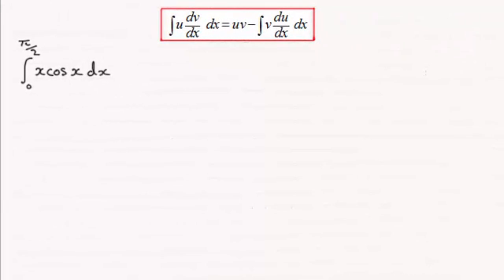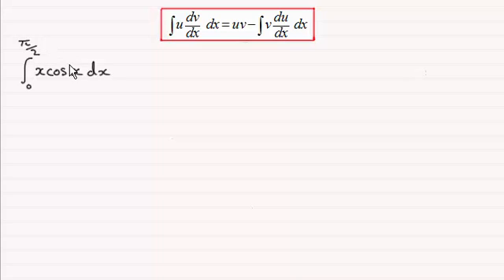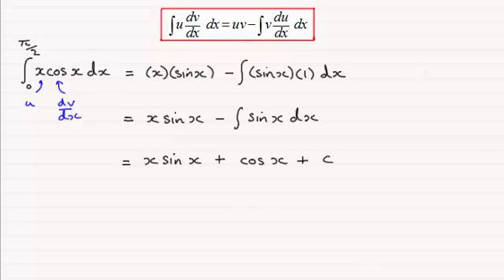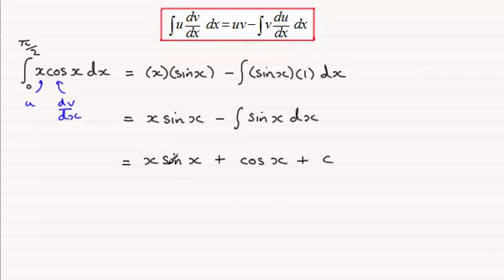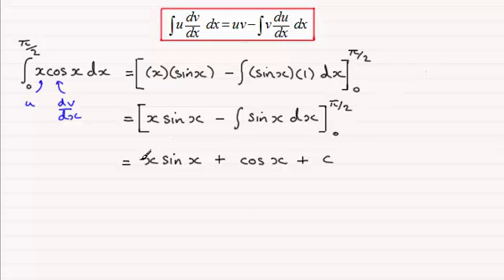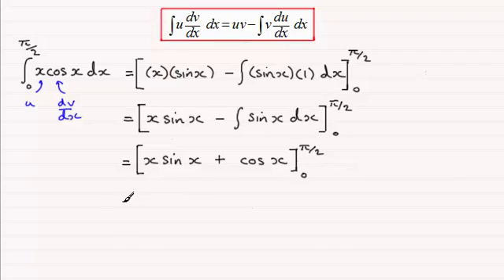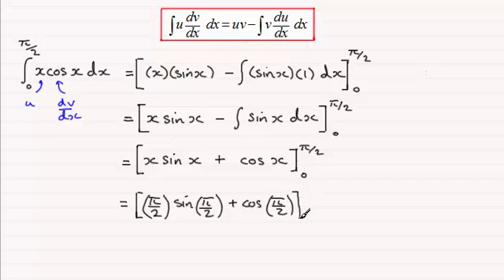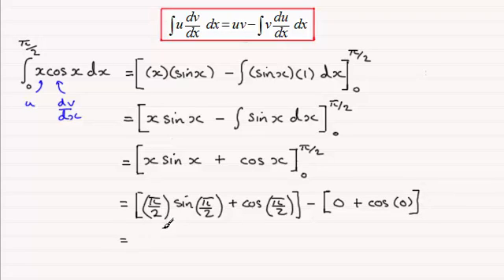How to do Integration by Parts with limits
In this video, I'll show you some examples of how to do integration by Parts by with limits following some simple steps.

By parts method of integration is just one of the many types of integration.